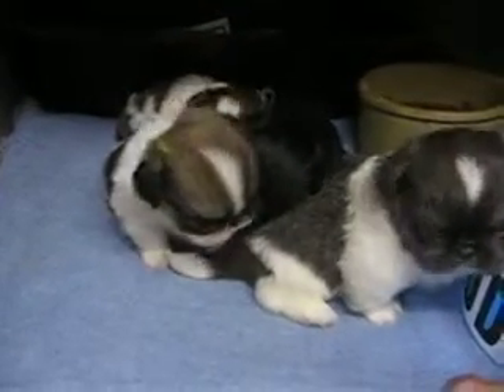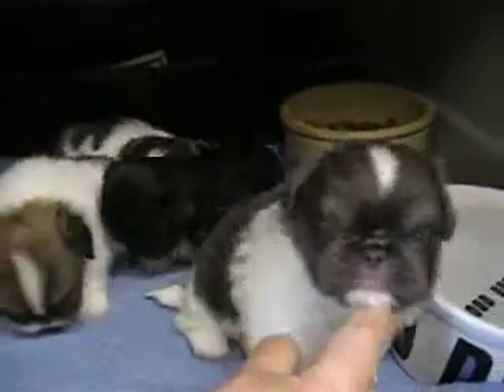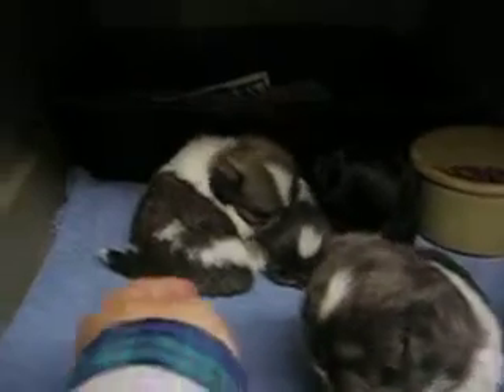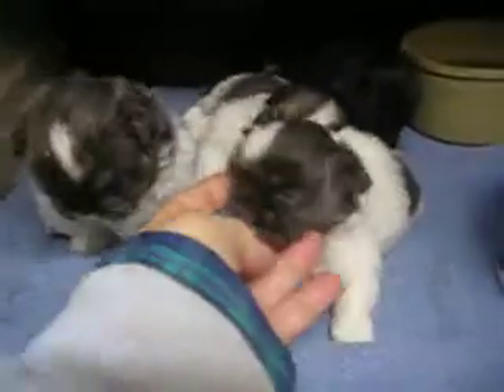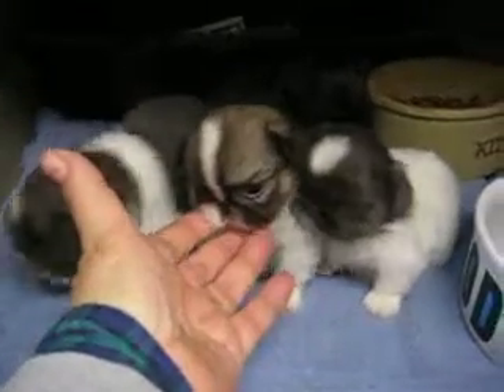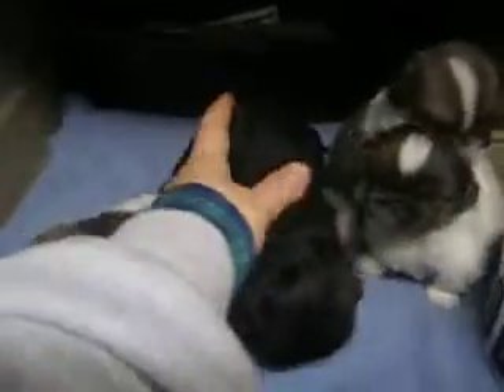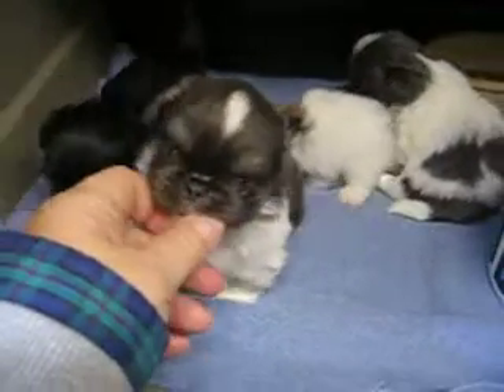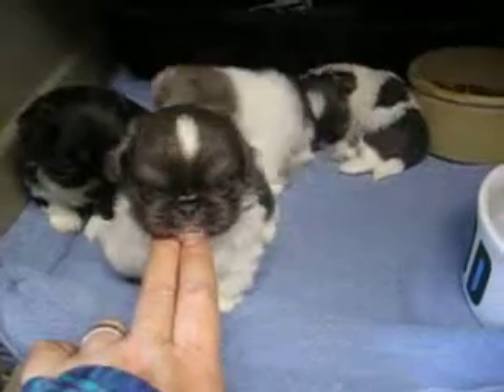LKLs October Gold Pekingese ,AKC Satins Litter 4wk Walk March 11 2015